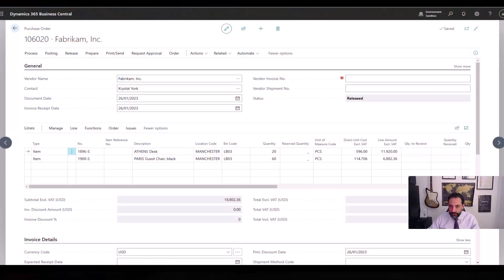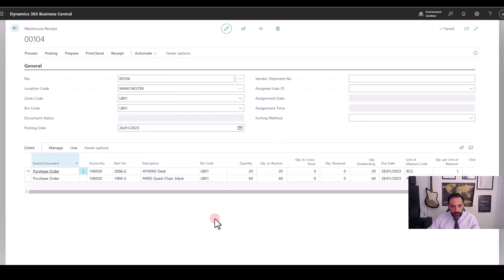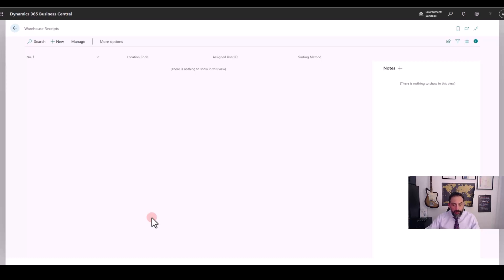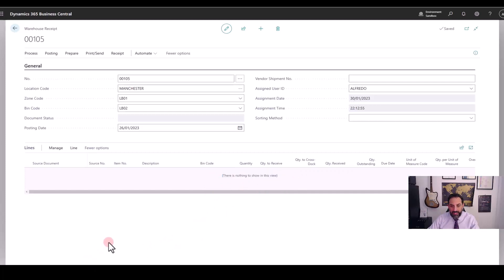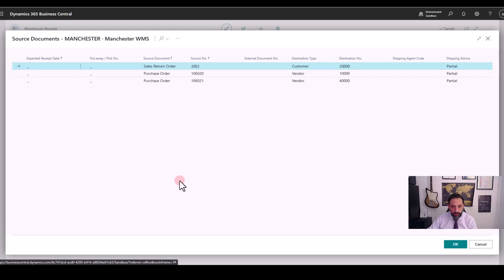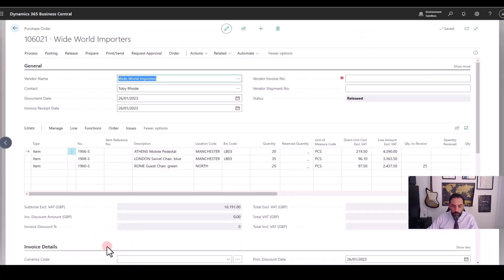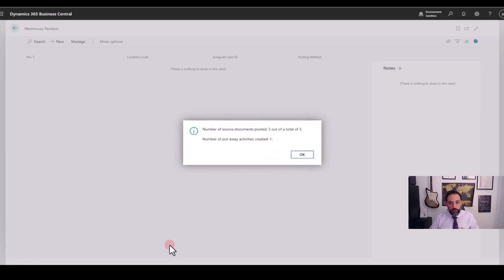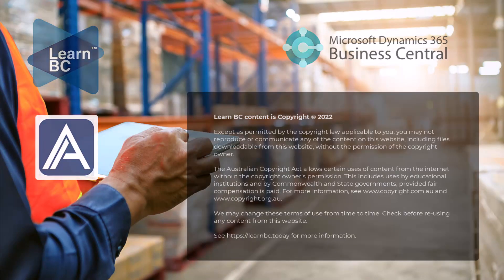How to receipt goods using an Advanced Warehouse configuration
In this video Alfredo introduces advanced receipting while using advanced warehouse management configuraiton.